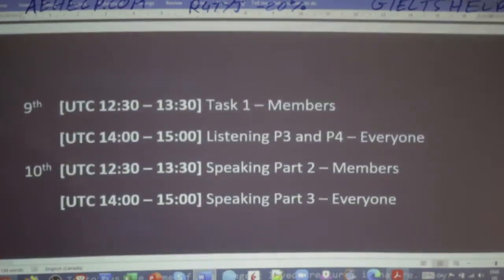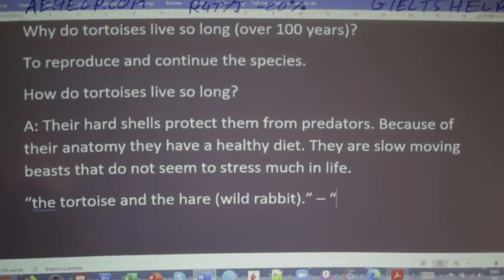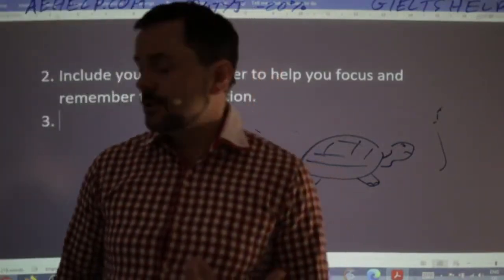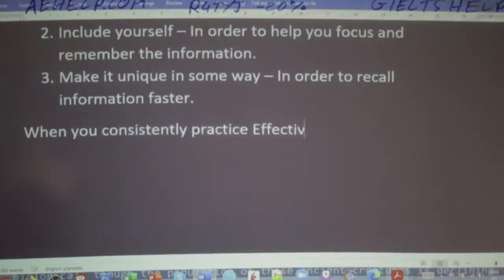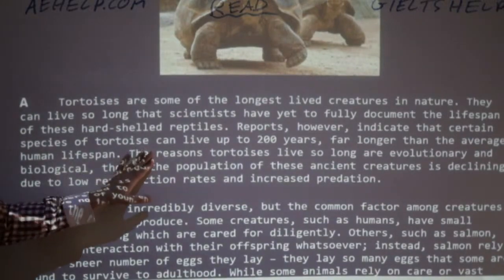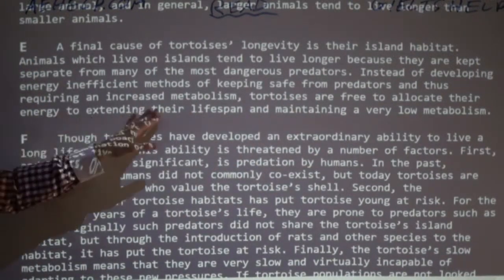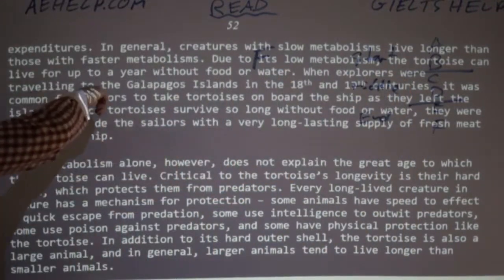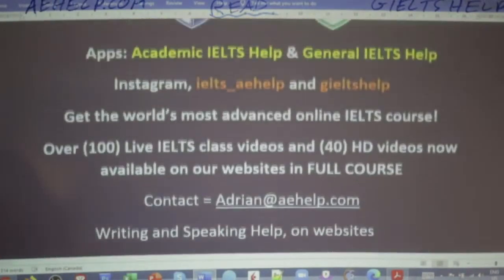IELTS Live - Reading Section - Steps to Band 9